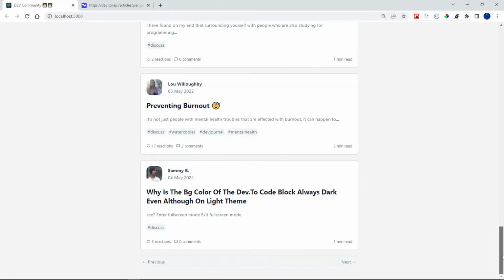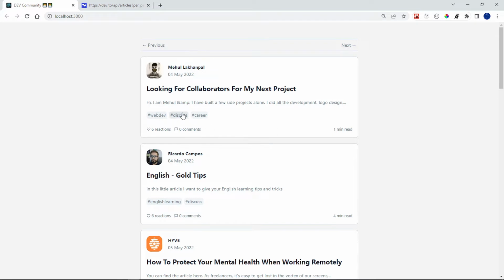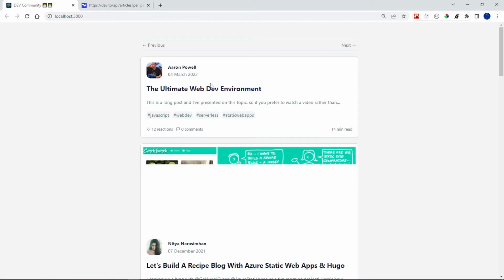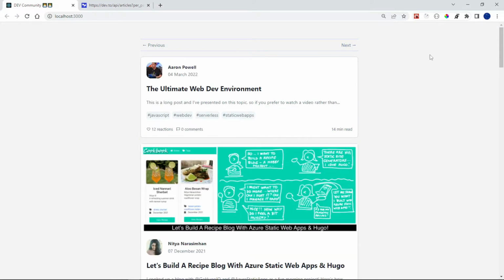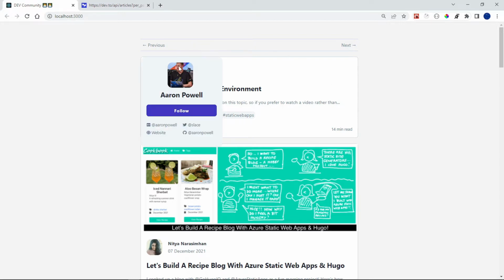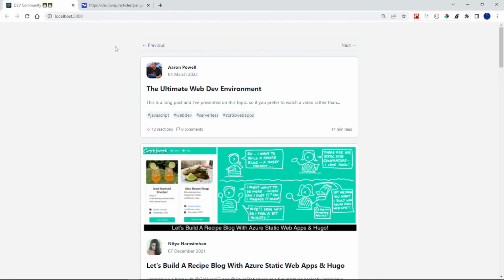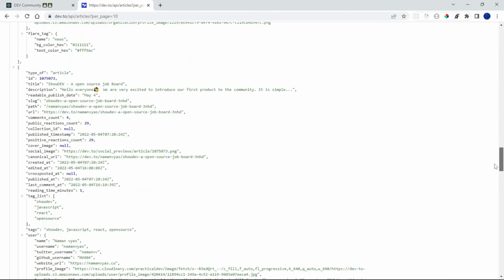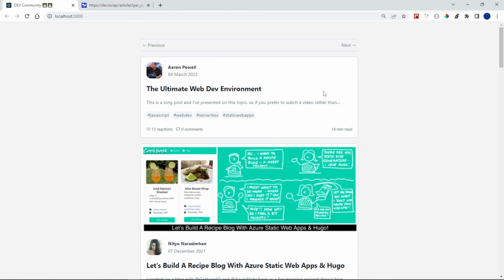Dev.to Clone Part 1 - What We'll Build